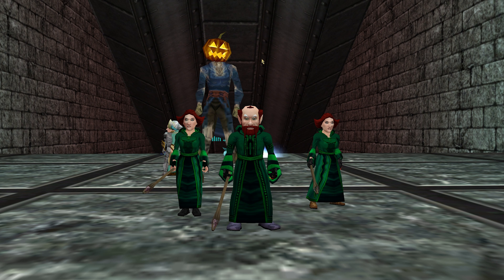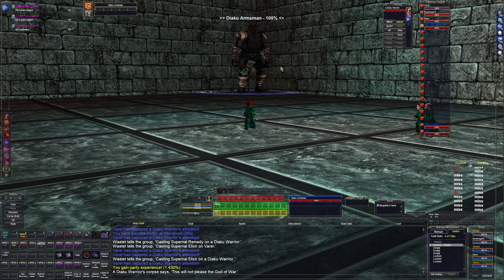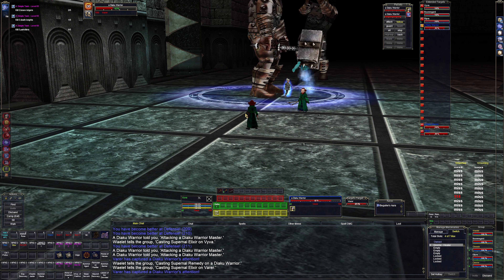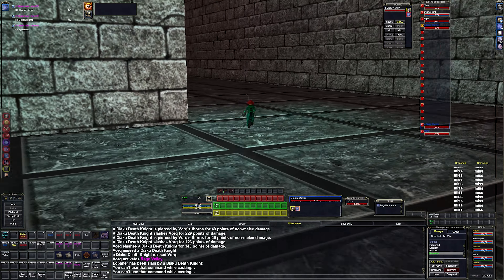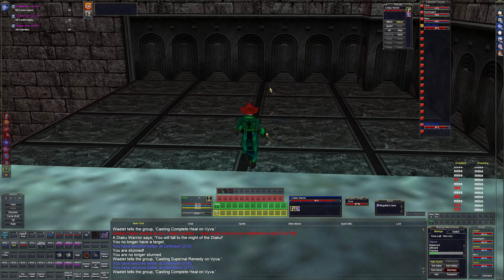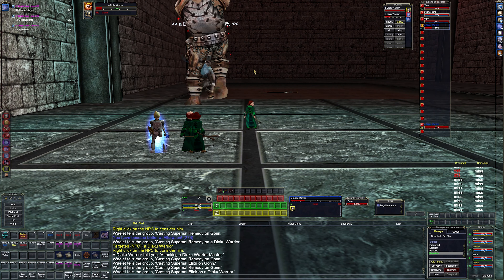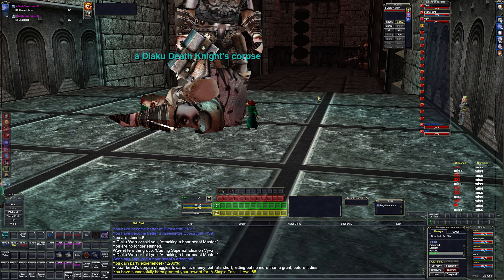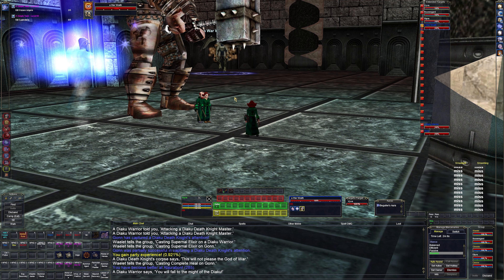Boomergard's Travels - 24 - Practice Makes Perfect (L65)